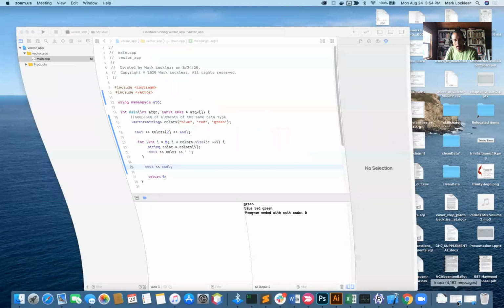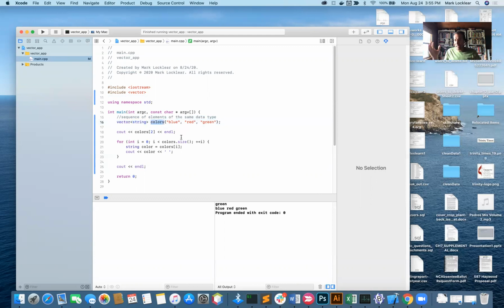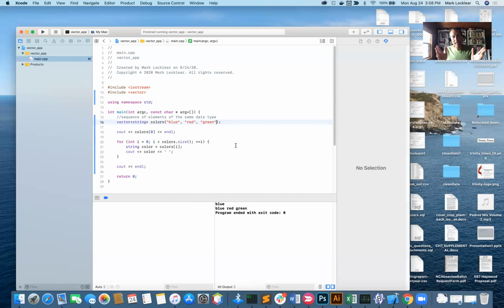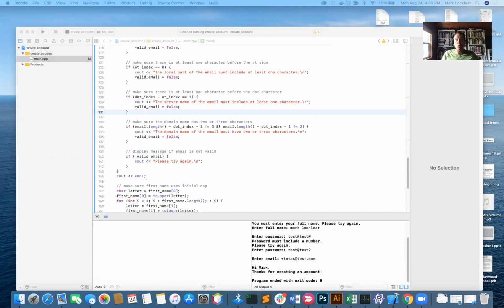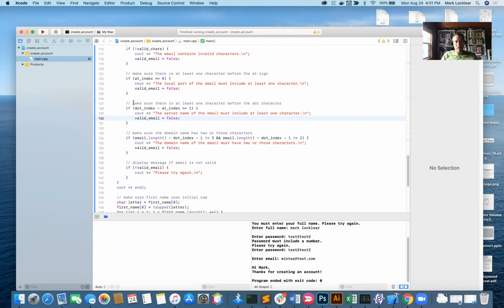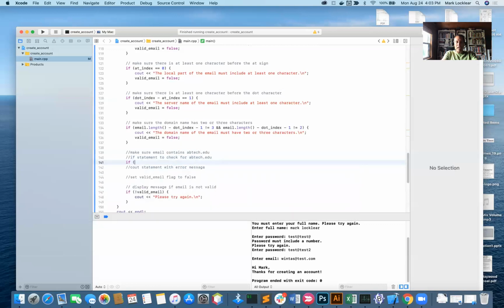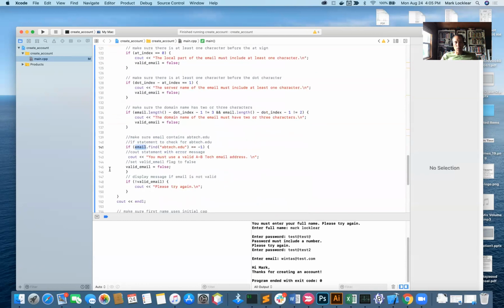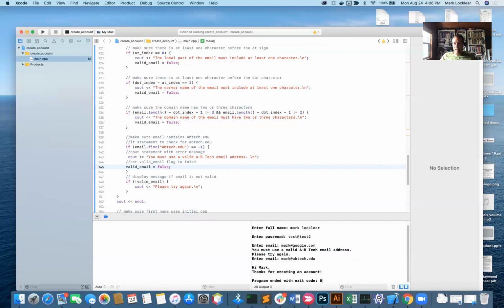Murach C++ Chapter 6